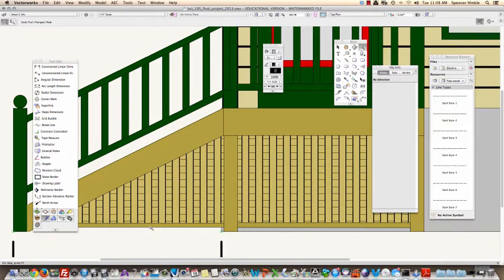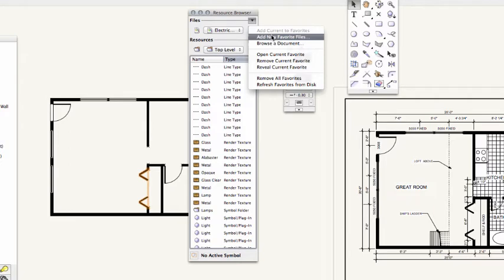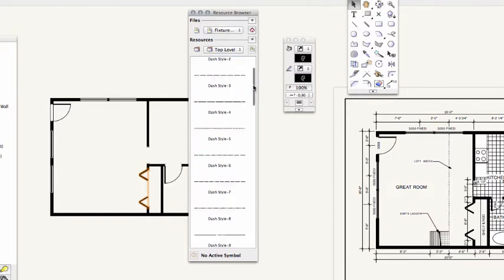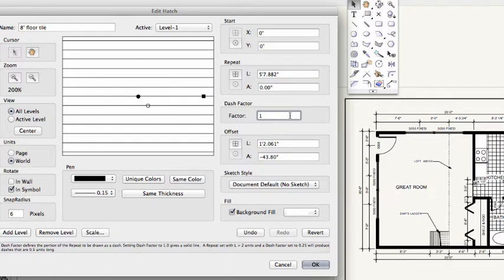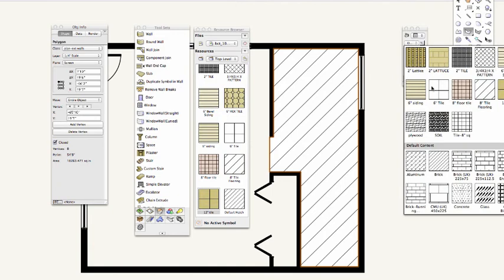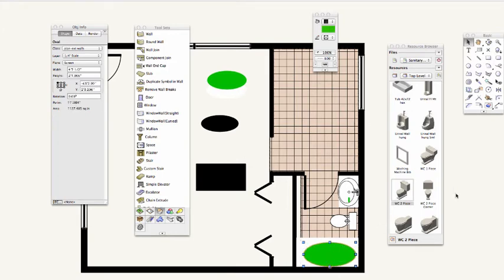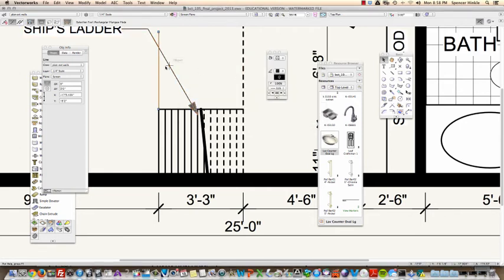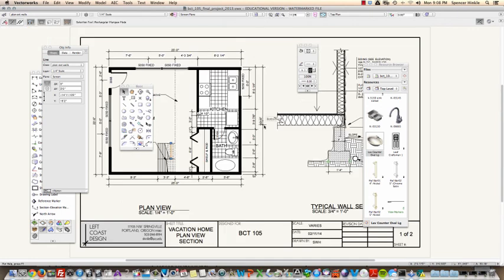Hatches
This video is self-produced by instructor, Spencer Hinkle.